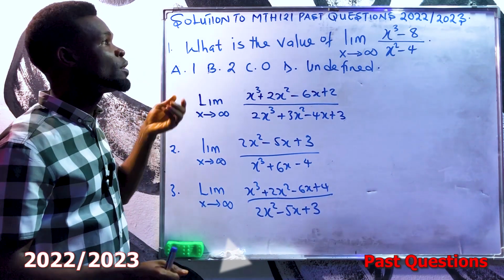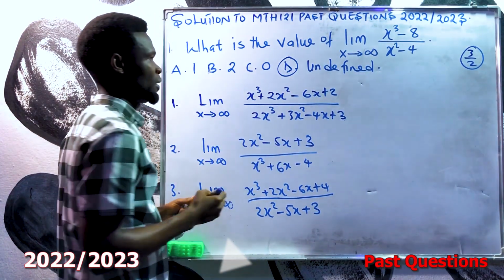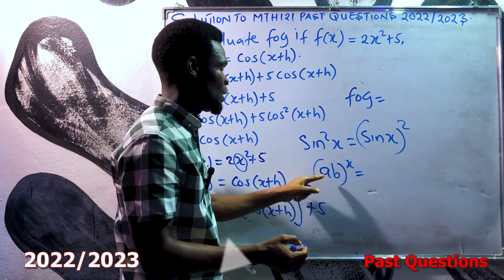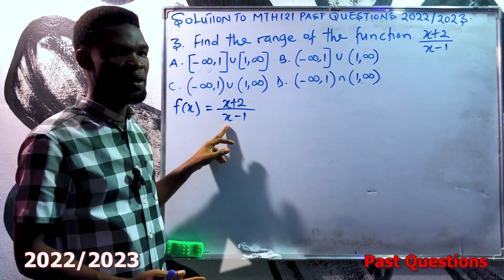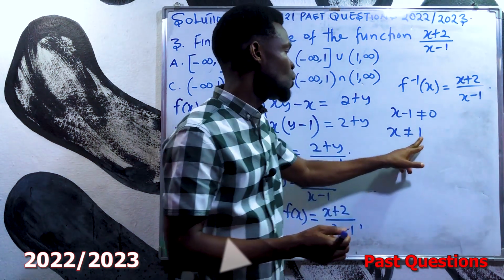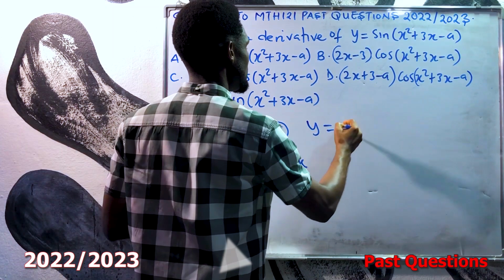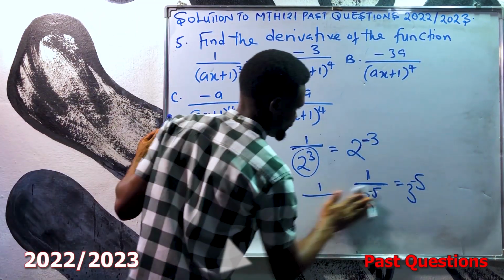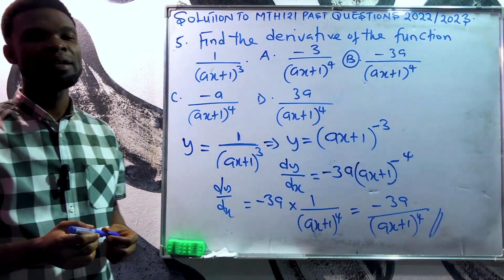PAST QUESTION 2022/2023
This video is to prepare students for examination ahead